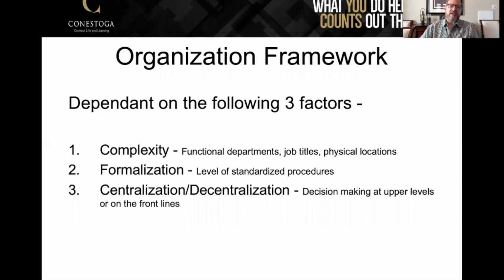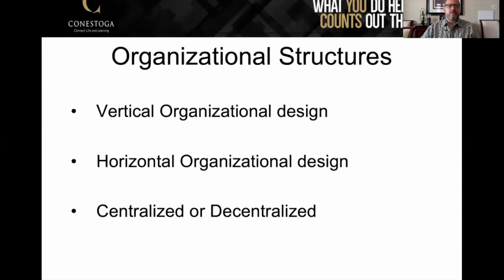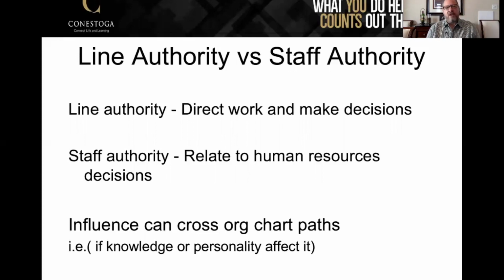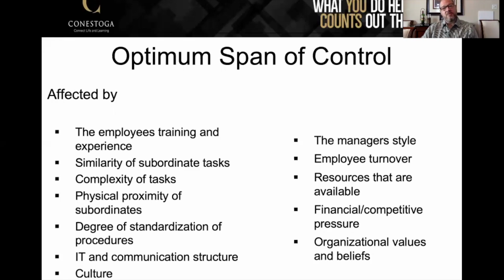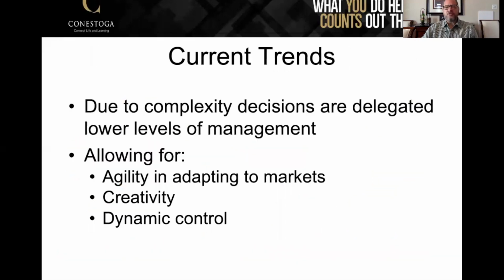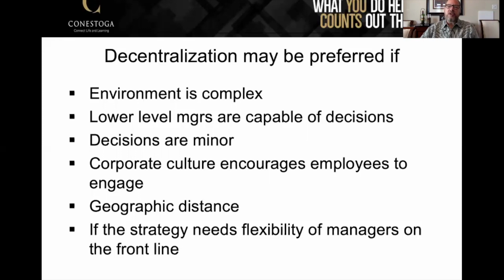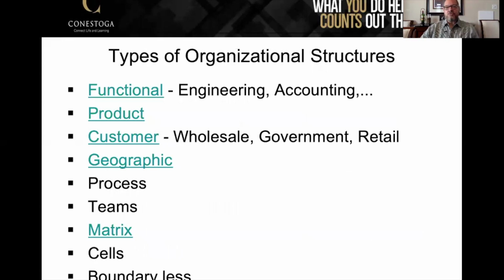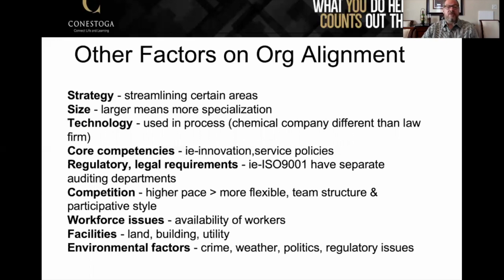Organizational Design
This video is about Organizational Design